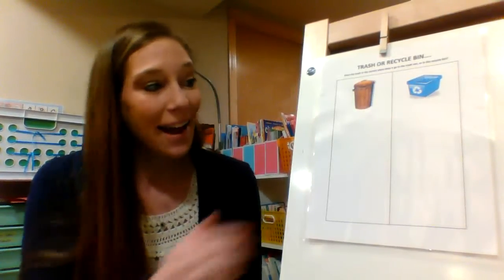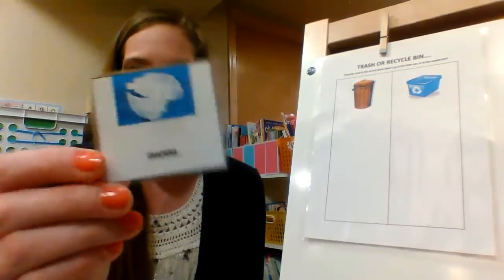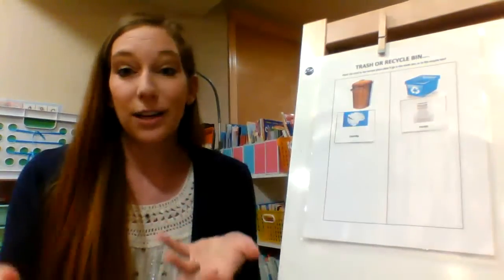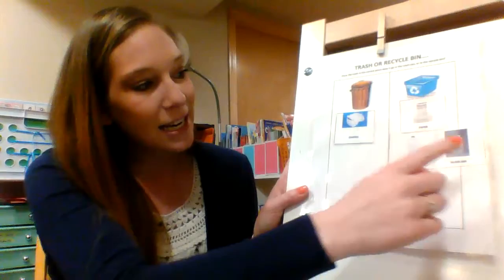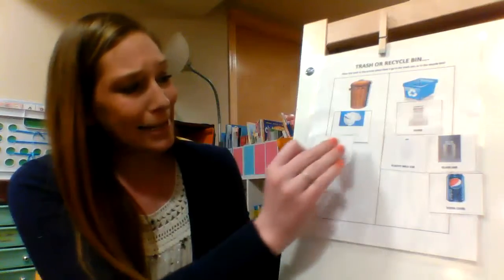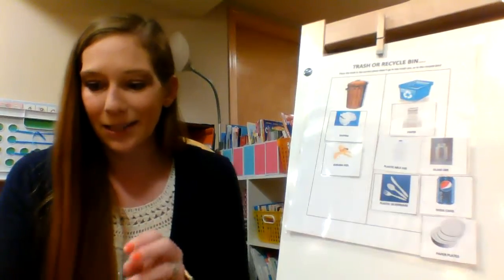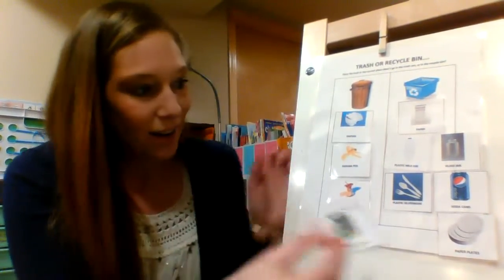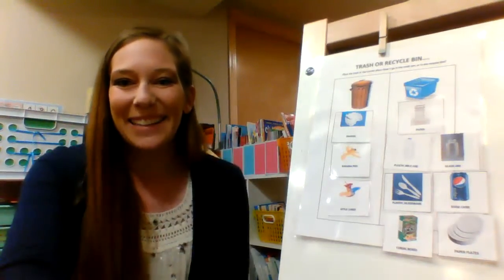Trash vs Recycle Sorting